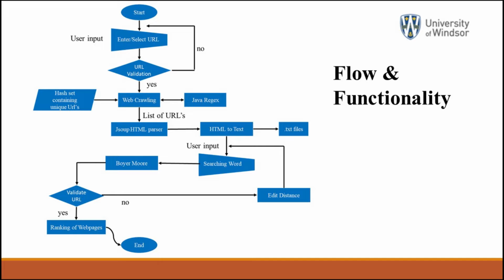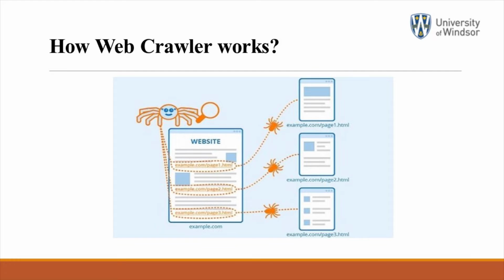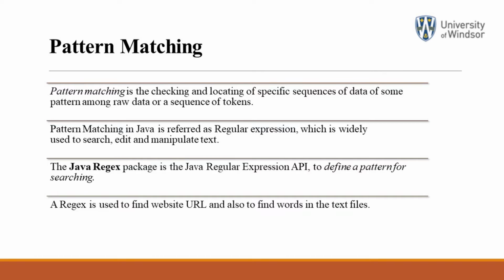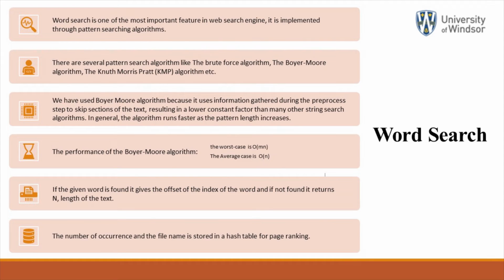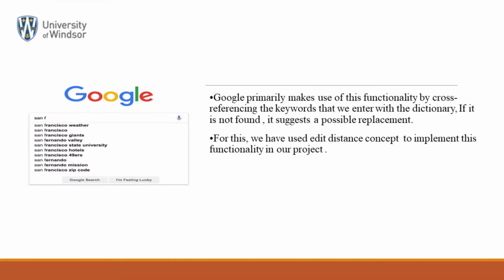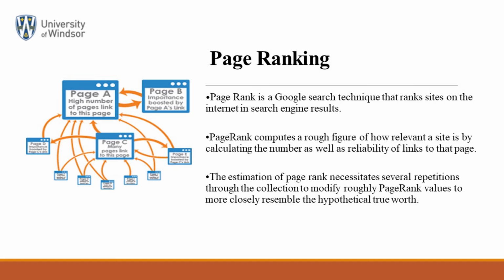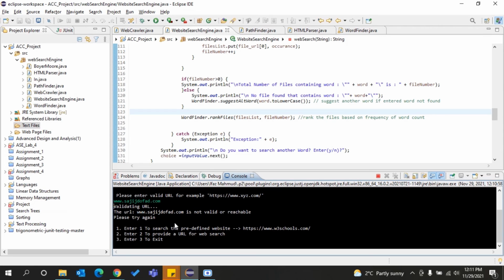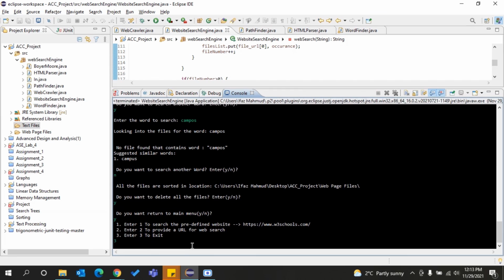Search Engine - Advance Computing Concept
As a part of our Advance Computing Concept course of Masters in Applied Computing at the University of Windsor, we have presented and explained the concept of Web Search Engine. We have shared how it works, what are the functionalities, and a working demo of our project.

Speakers (In order of appearance):
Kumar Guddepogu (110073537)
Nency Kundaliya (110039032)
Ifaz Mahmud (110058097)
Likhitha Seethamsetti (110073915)